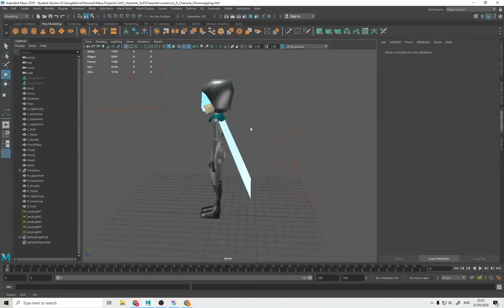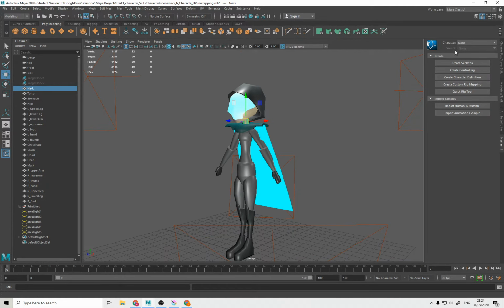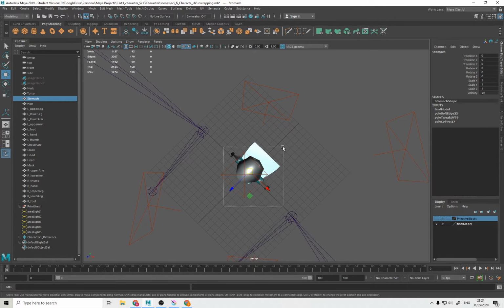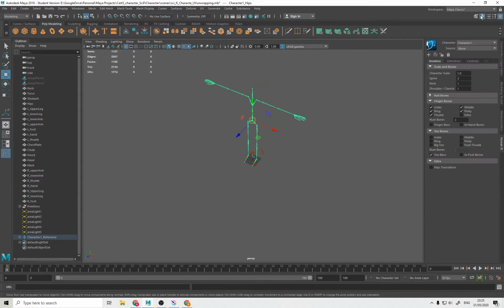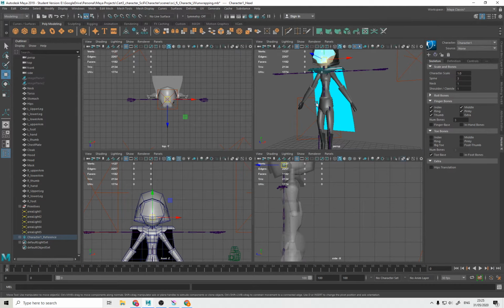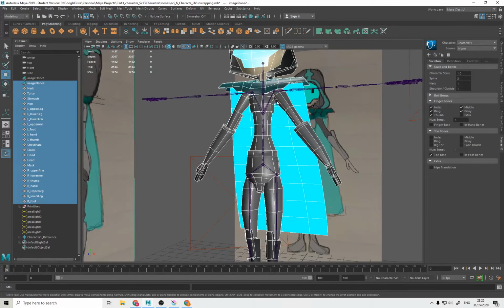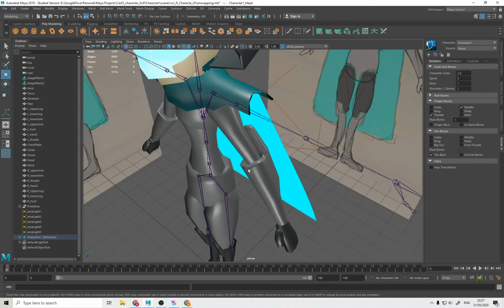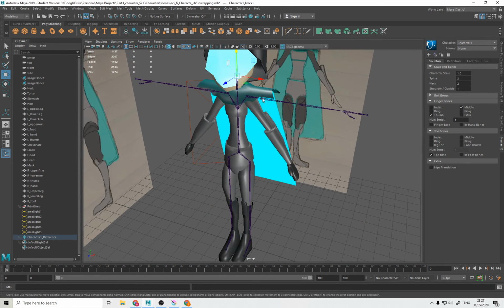Cert3 female rigging 01 Creating the Skeleton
This is video 1 of a 4 part series that details how to rig a 3D character using Maya Human IK Rig. In this video we will look at setting up the skeleton